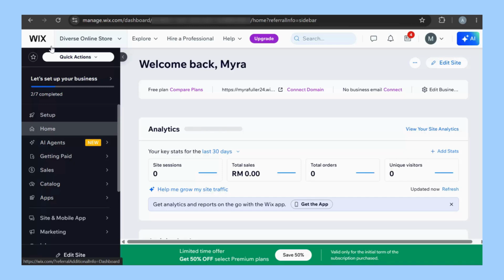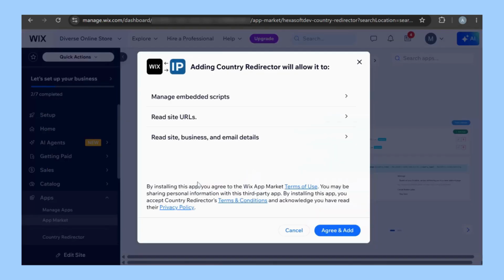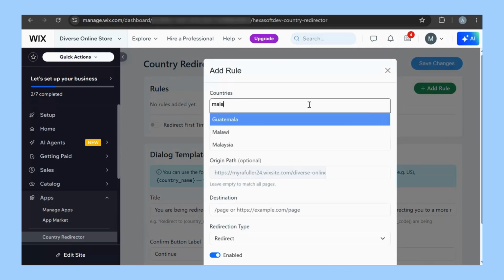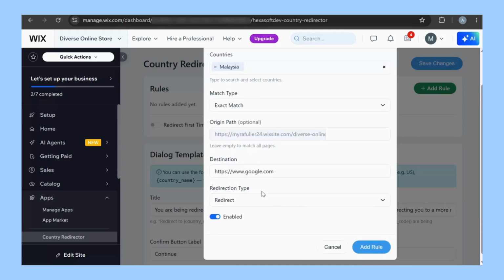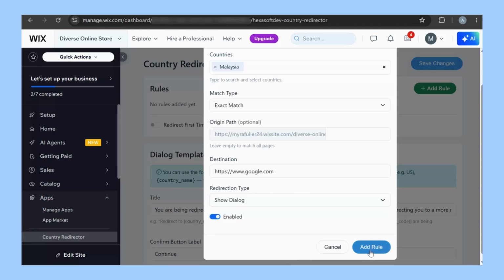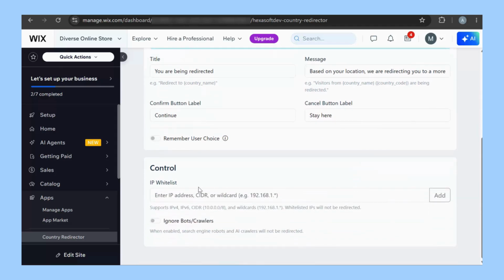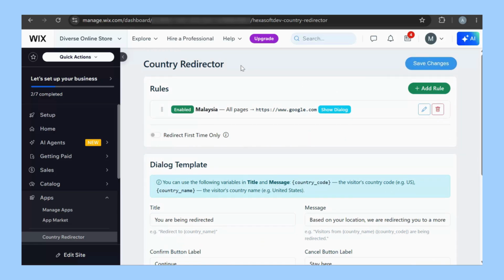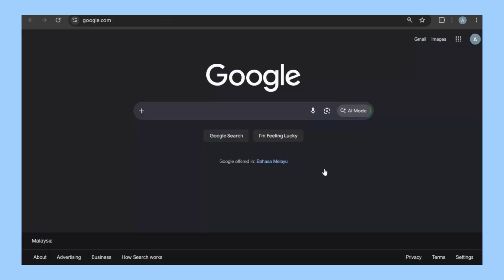How to Redirect Wix Visitors by Country with IP2Location Country Redirector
In this video, learn how to use the IP2Location Country Redirector app to automatically redirect Wix visitors to different pages based on their location. This can be useful for websites with country-specific content, landing pages, promotions, or regional websites.

The video walks through the setup process and shows how to configure country-based redirect rules for your Wix site.